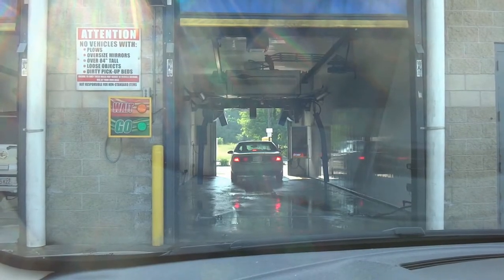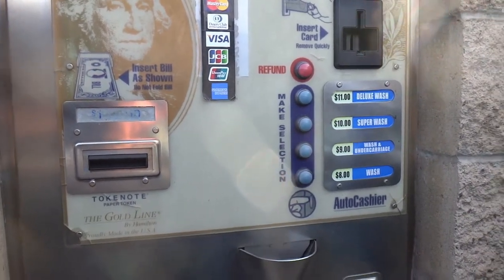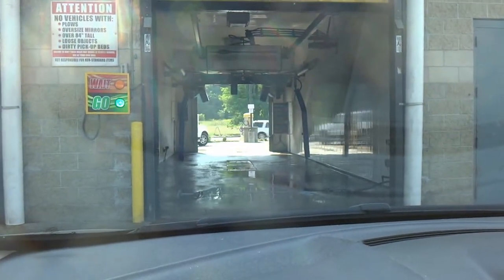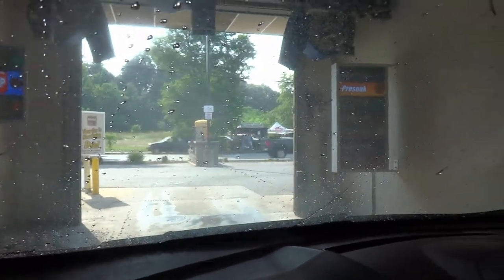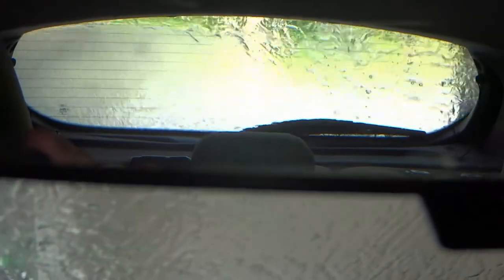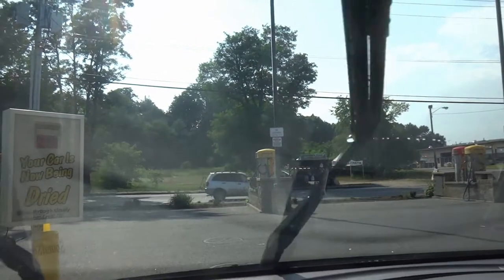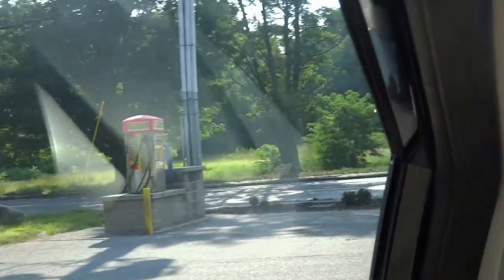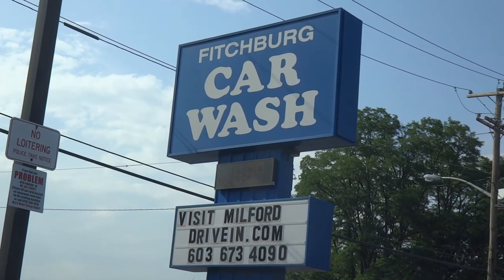Fitchburg: Car Wash @ Fitchburg Car Wash, John Fitch Highway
WARNING: Bright, flashing lights. Those with Epileptic Seizures should not watch.

If this looks a bit familiar to you, it should, as the guy who own Central Street Car Wash in Leominster, Massachusetts, owns this place as well. Same equipment, but in a much bigger bay, with everything inside.
This is simply stated, Fitchburg Car Wash, on the John Fitch Highway, Fitchburg, Massachusetts.
This one is setup a little differently, with the odd timings of the Vector system, and an extra "High Pressure" pass on both sides, making it not-so high pressure. At least the regular cycles do happen first.
This bay, as of the recording (Aug 5, 2014), needs a bit of help, as the triple foam is weak, and hardly gets applied to any degree. There's also bad timing when the dryers kick on, as the arms are blocking the exit. The rinse is done backwards here.
Dryers are EXCELLENT. Maybe recapturing some of the high winds being INSIDE the bay helps dry things far better. Only wet spots is where I went through too fast, not used to the dryers being inside the bays.
Got to try the other bay as well.

Top wash is $11, which is the same at the Leominster location. Washes in this area are not cheap. This ranks decent in price.